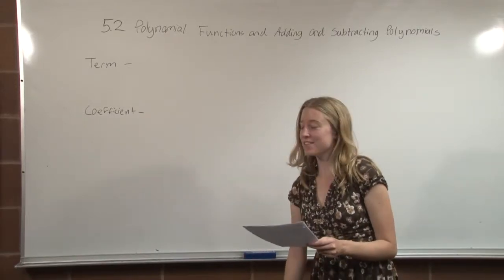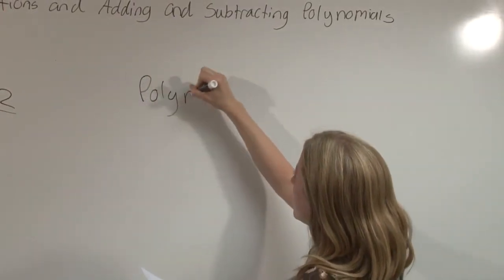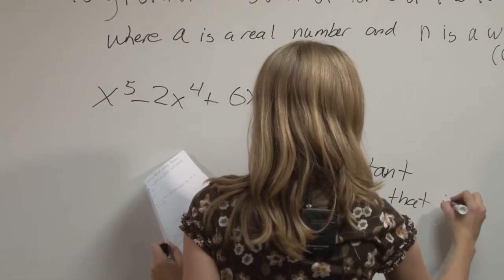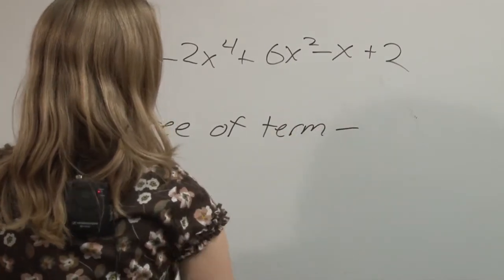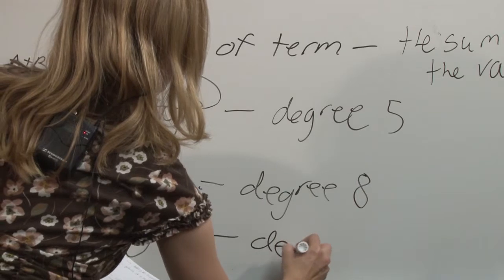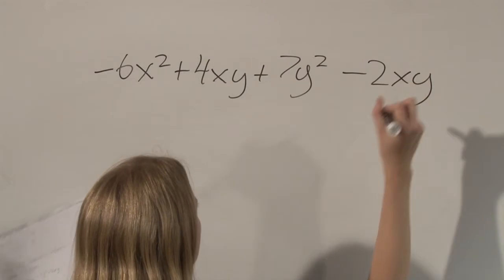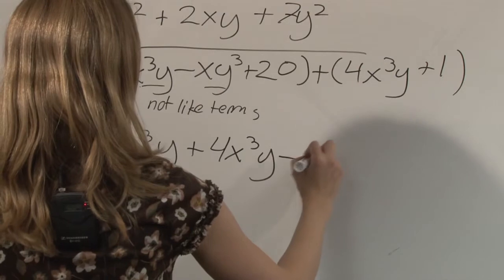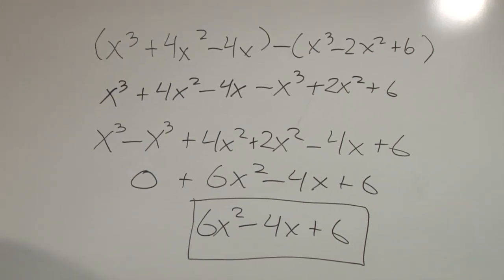5.2 Polynomial Functions